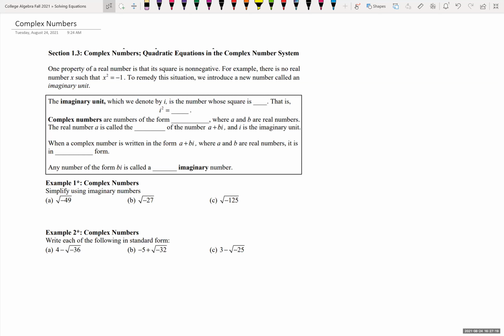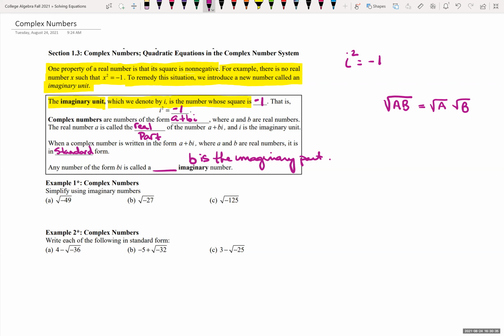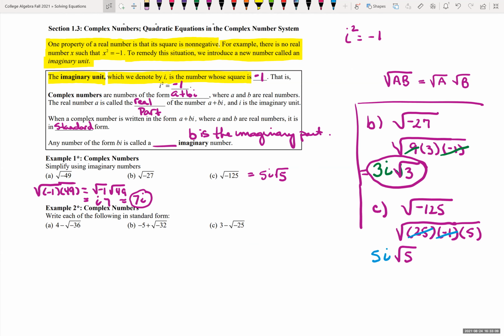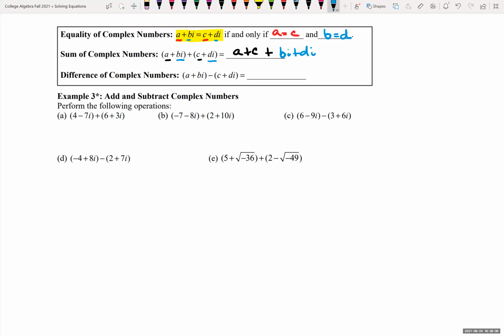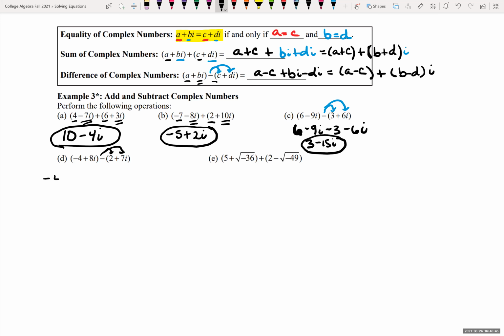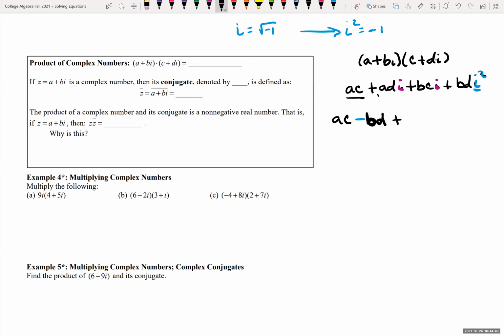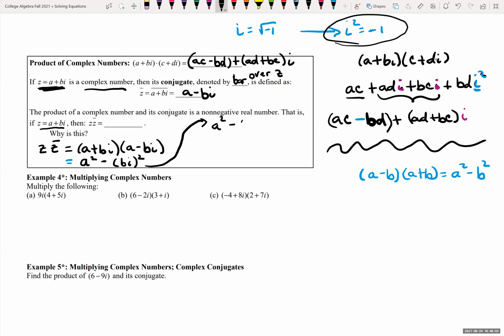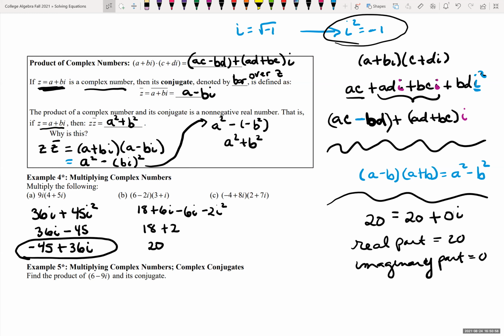Complex Number System - Part 1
Defining the Complex Number System and performing operations of Complex Numbers.